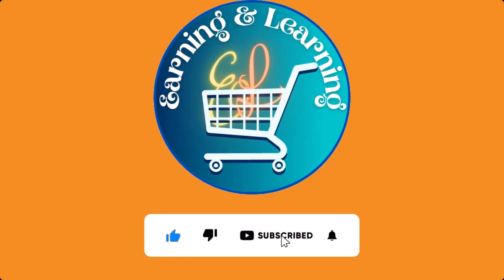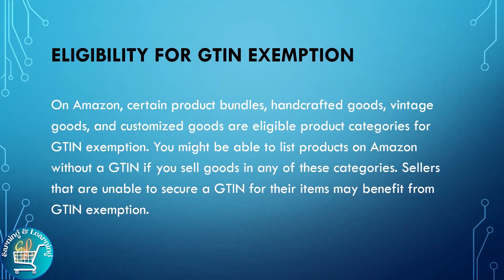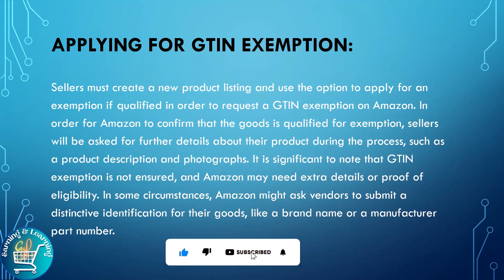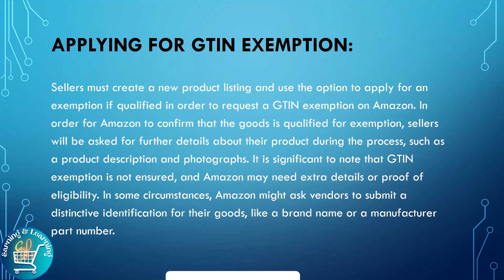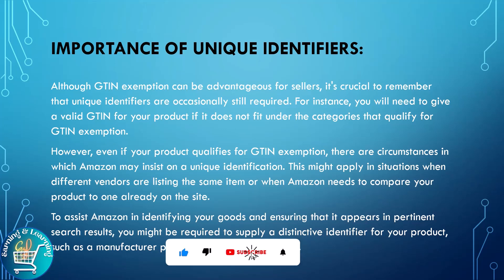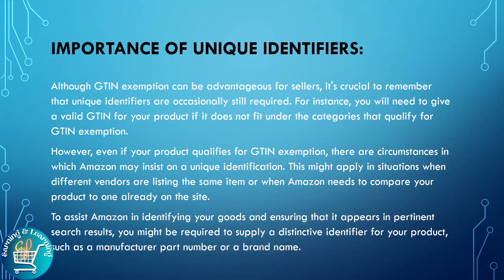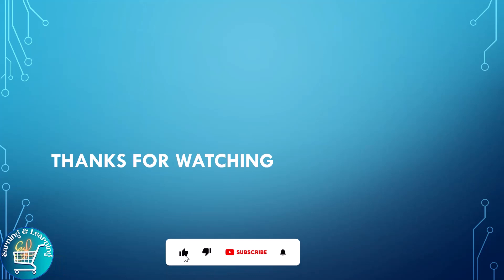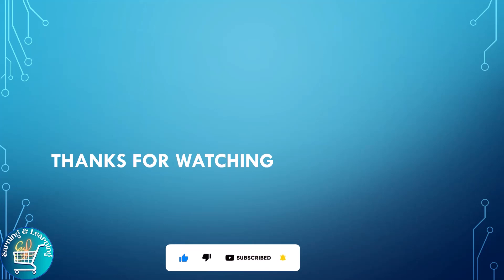How to Apply for GTIN Exemption on Amazon ? | Amazon Seller Central | how to get gtin exemption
In This Video We Are Going to Introduce you How to Apply for GTIN Exemption on Amazon ?